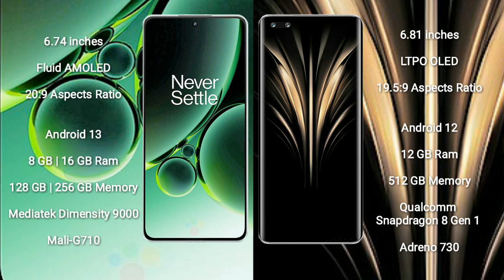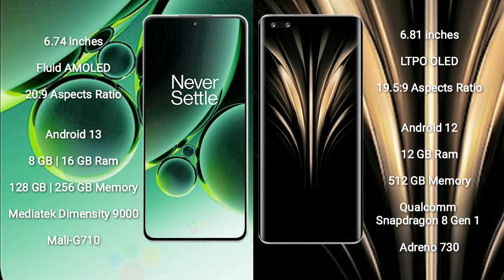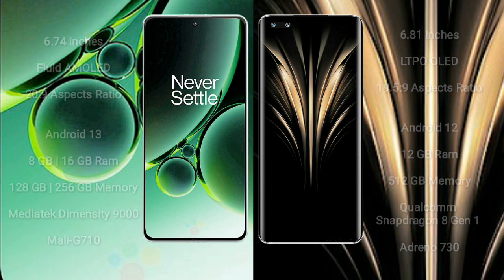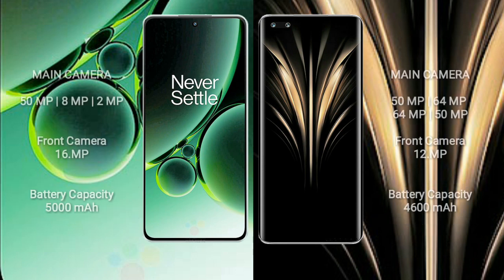OnePlus Nord 3 vs Honor Magic 4 Ultimate Review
oneplus nord 3 vs honor magic 4 ultimate
nord 3 vs magic 4 ultimate